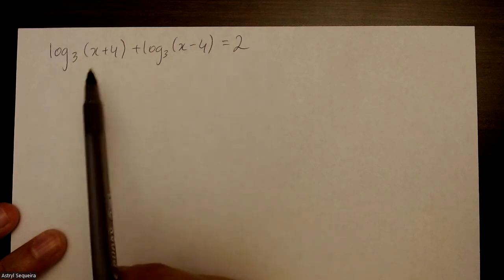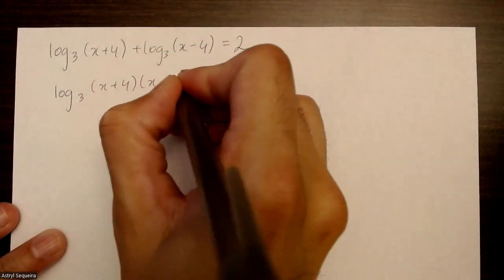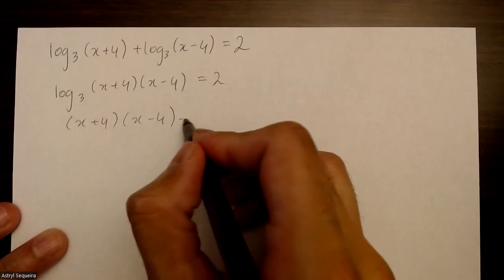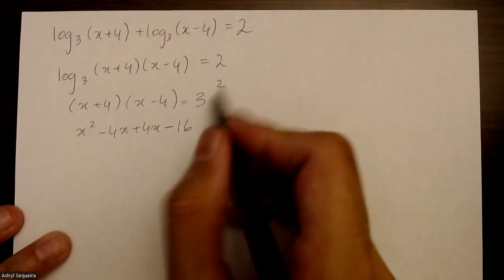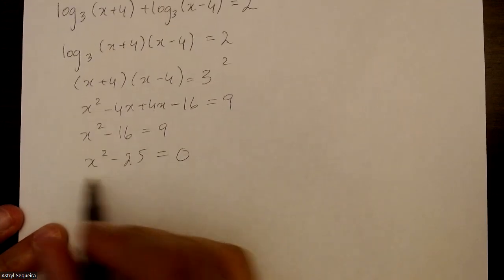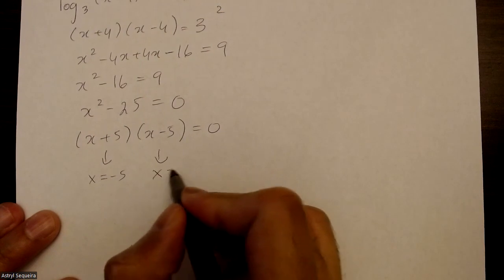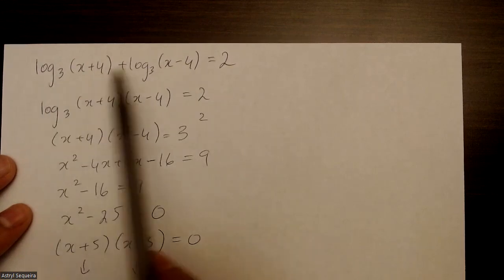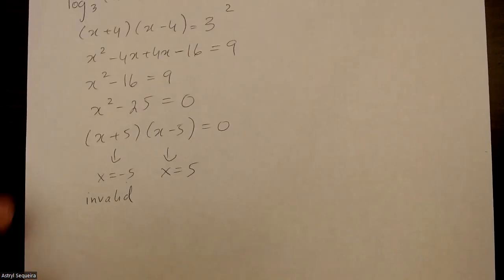Grade 12 Advanced Functions - Solving log equation (Ch 8.6)